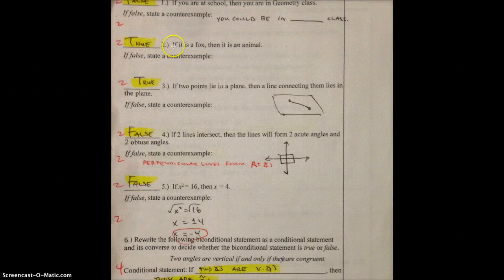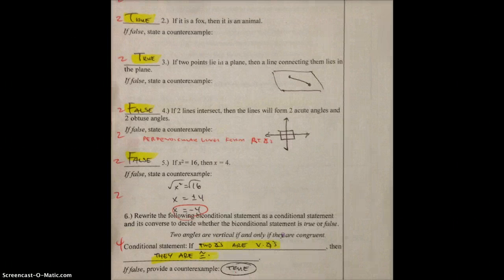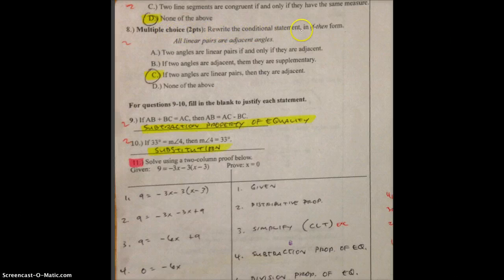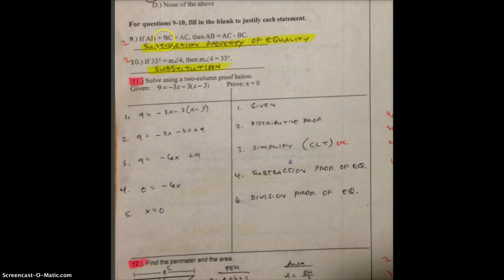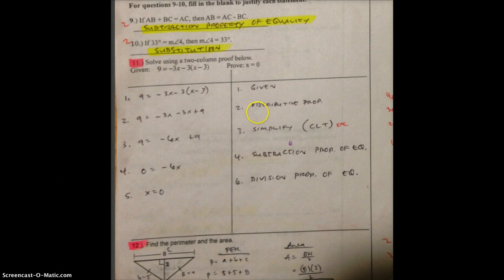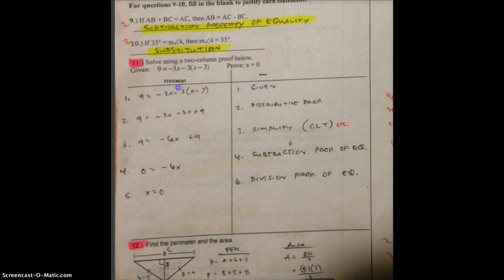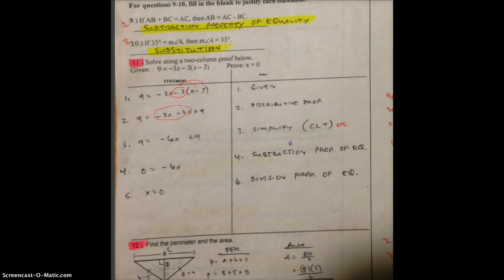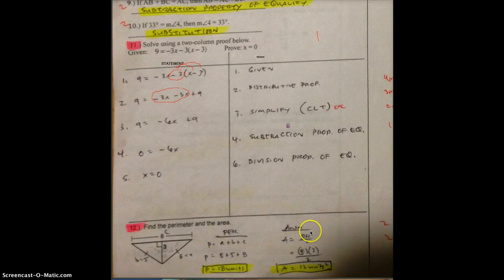Geo Quiz ch 2